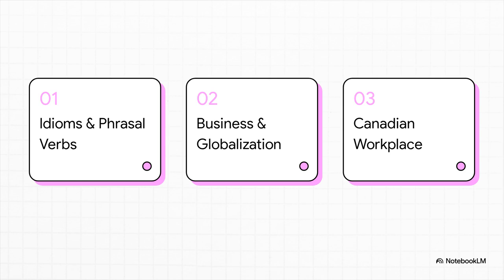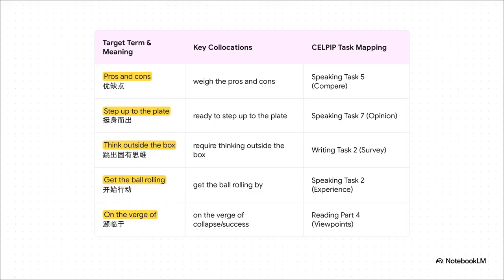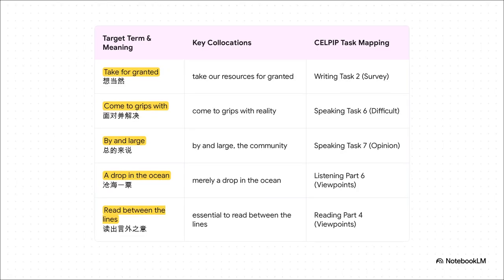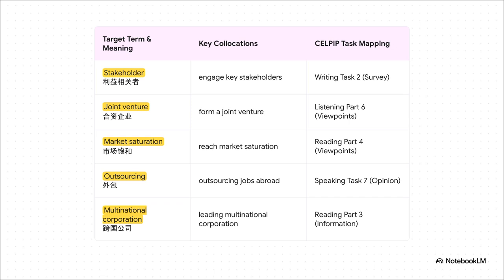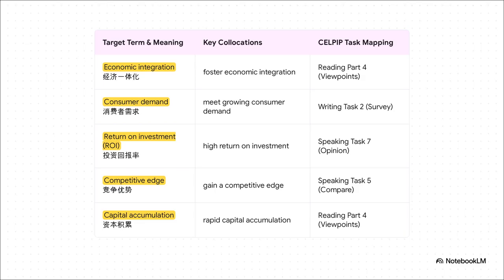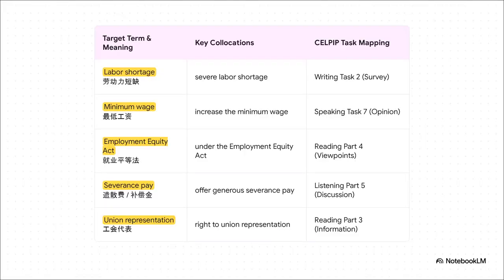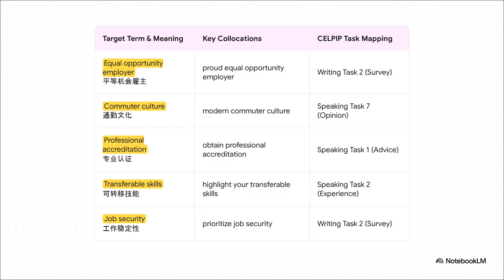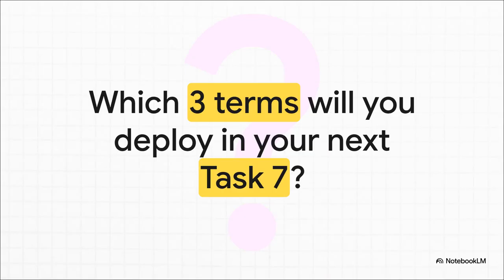思培 高级词汇 celpip 600 19 21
This document serves as a comprehensive study guide designed to enhance a learner’s mastery of advanced English terminology specifically tailored for the Canadian linguistic and professional context. The material is organized into three distinct pillars, beginning with idiomatic expressions that allow speakers to convey complex nuances beyond literal meanings. It then transitions into the specialized vocabulary of global commerce, focusing on the strategic and economic forces that shape international business. Finally, the text explores the Canadian labor market, highlighting essential concepts such as workplace rights, professional certification, and the social dynamics of a modern corporate environment. Ultimately, these curated lists aim to provide the linguistic tools necessary for achieving high-level proficiency in both social and official settings.